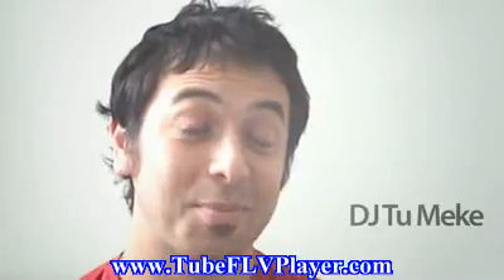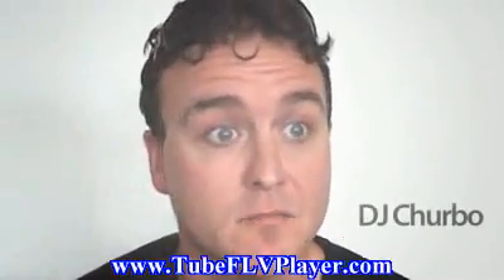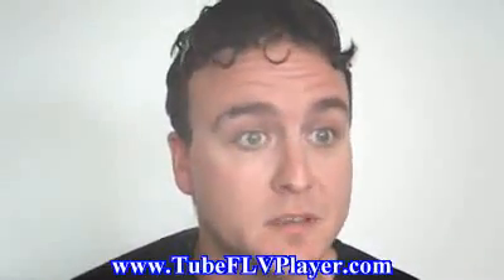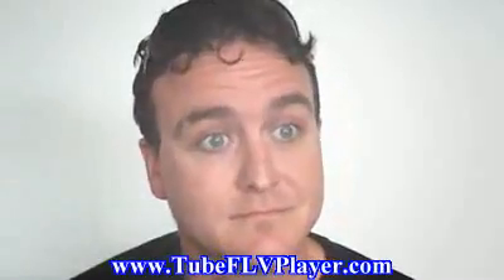Introducing eyeCanDJ.flv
FreedeProject